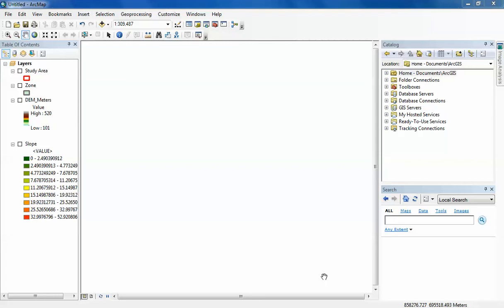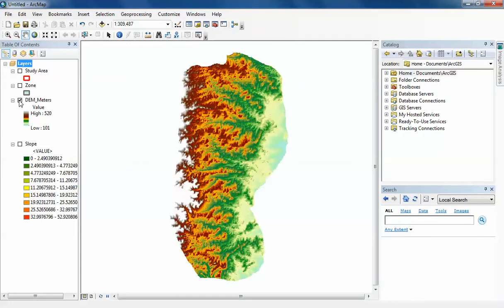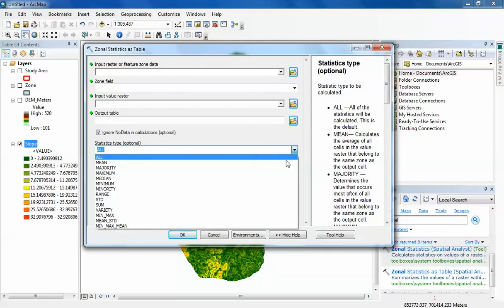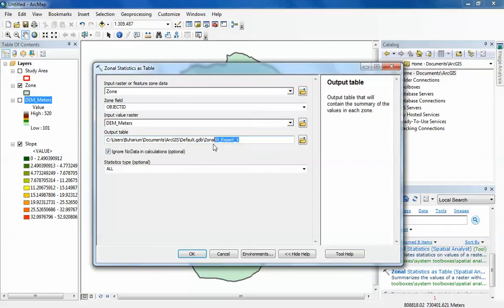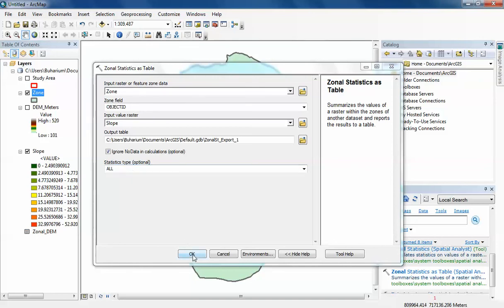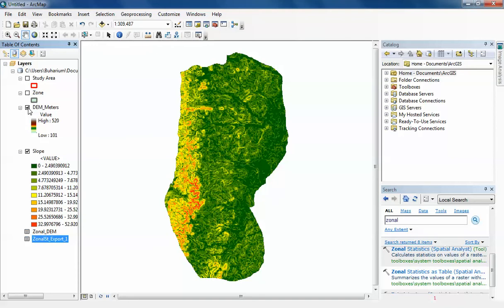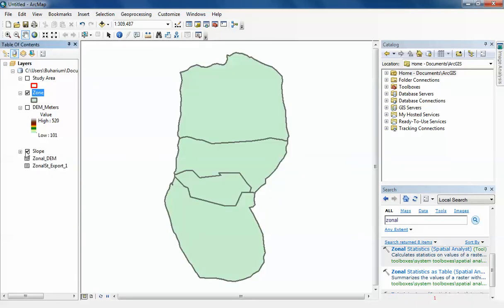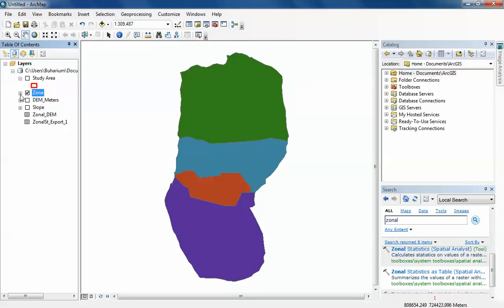ArcMap 10.2: Zonal Statistics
The ArcMap Zonal Statistics tools was used to calculate several statistics of each zone within the dataset to better understand the study area and help to make better decisions for further analysis.